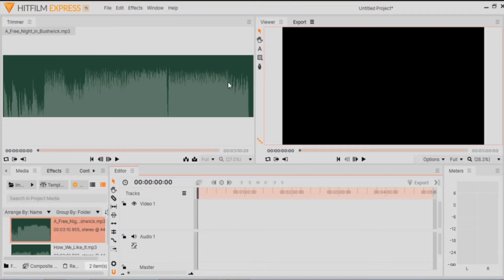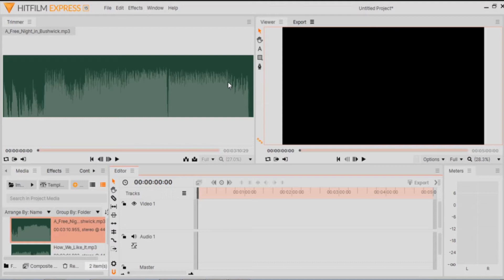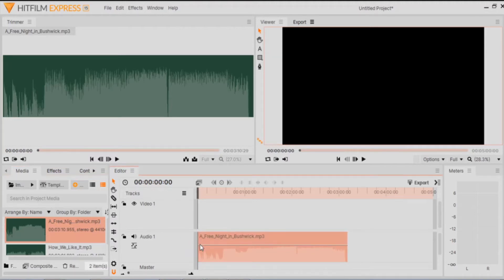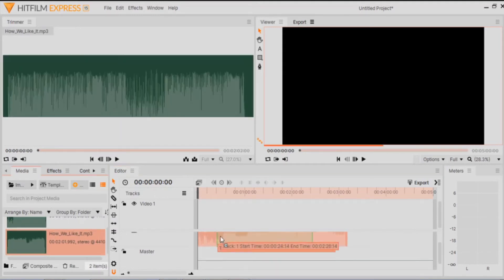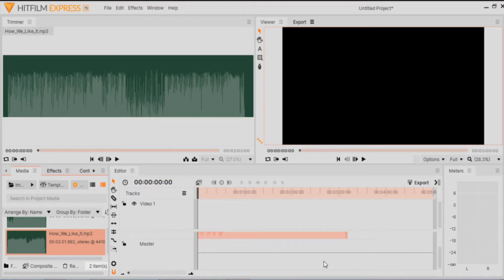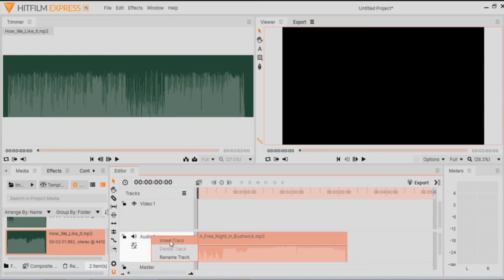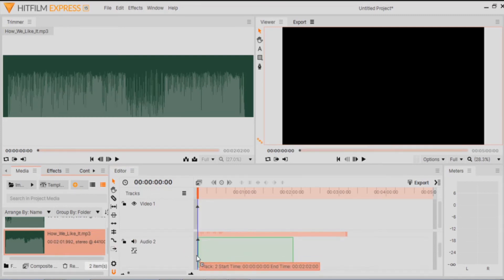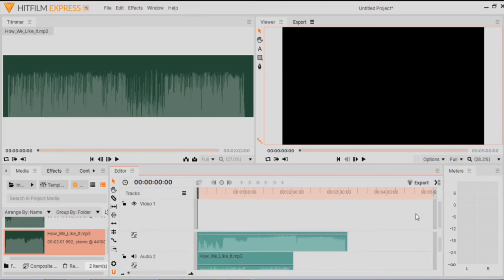How to Insert Audio track Hitfilm express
Insert extra audio on Hitfilm express